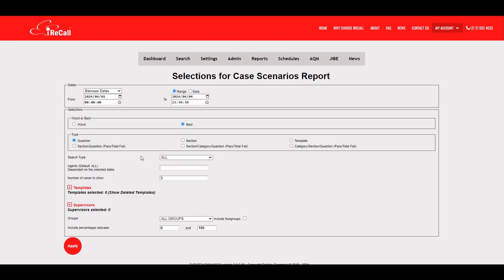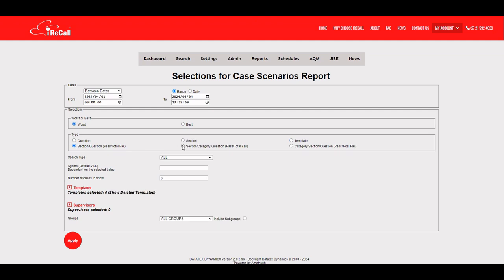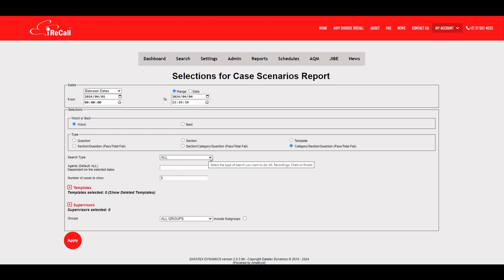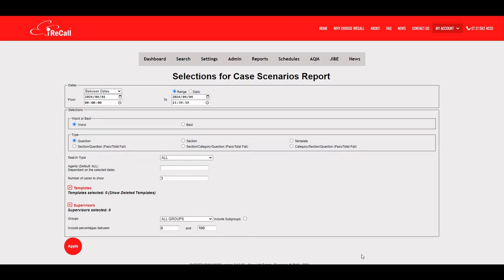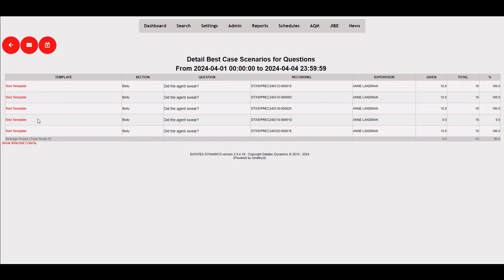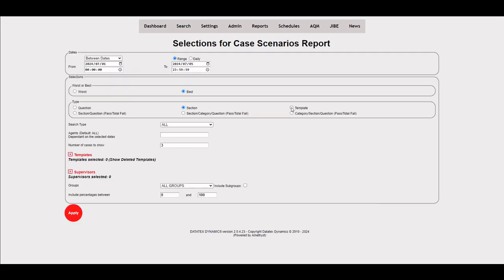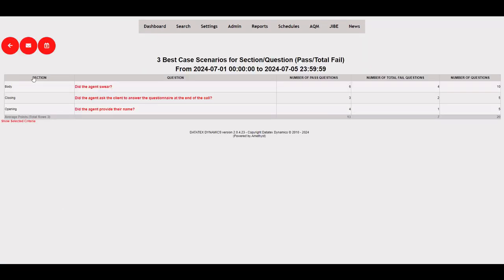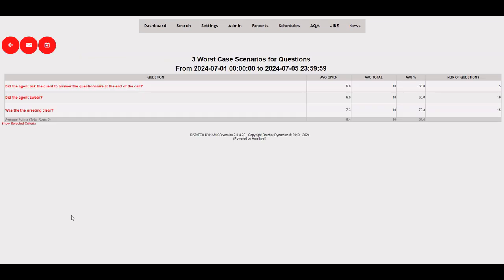How to create a AQM Case Scenario Report for iReCall